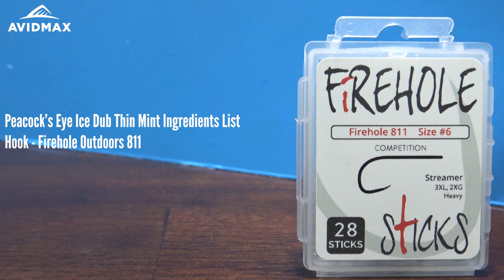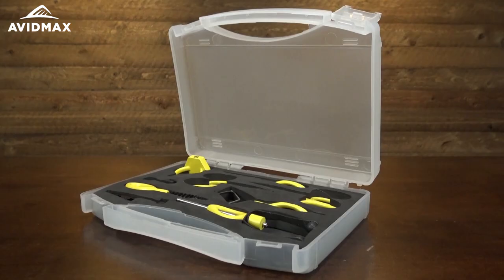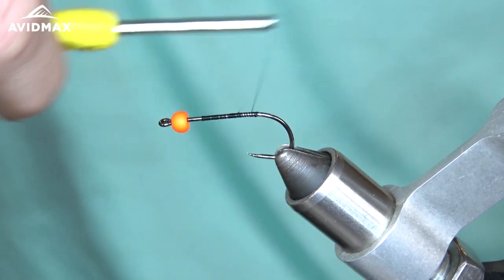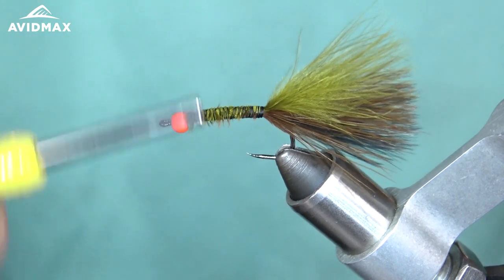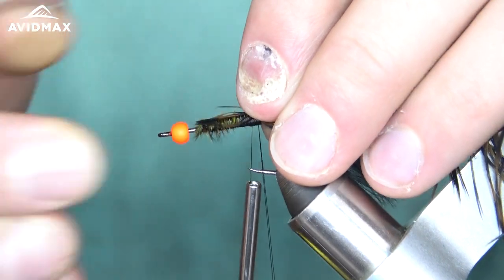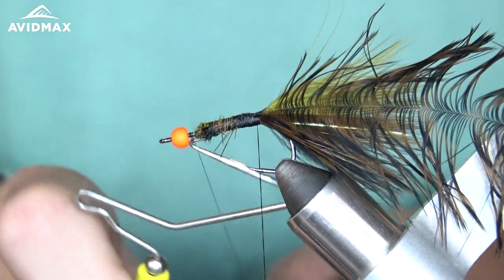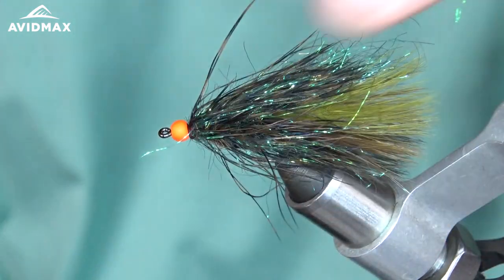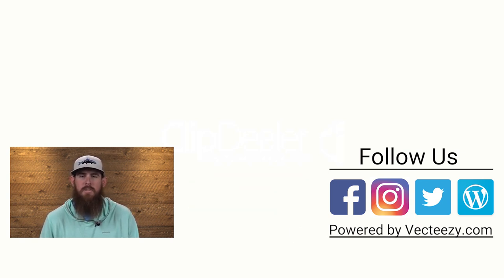How to tie the Peacock's Eye Ice Dub Thin Mint | AvidMax Fly Tying Tuesday Tutorials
In this week’s episode of Tying Tuesdays, watch as Max ties the Peacock's Eye Ice Dub Thin Mint! Get the supplies to build your own